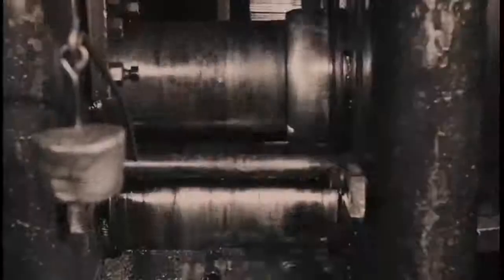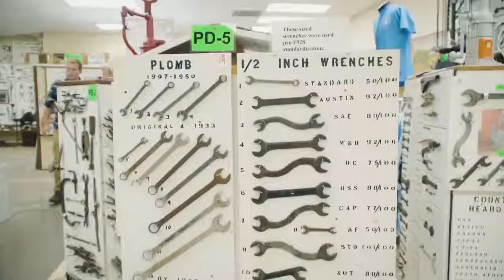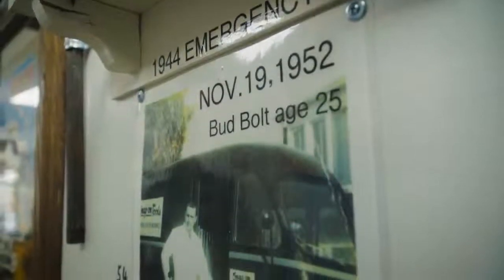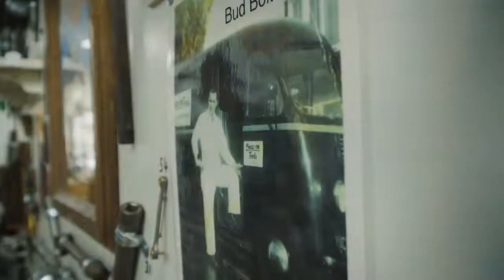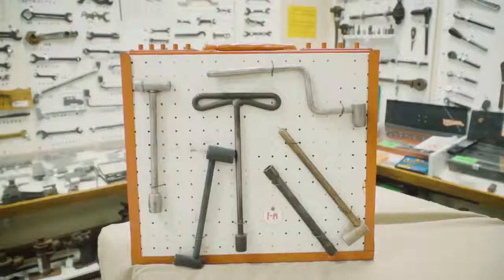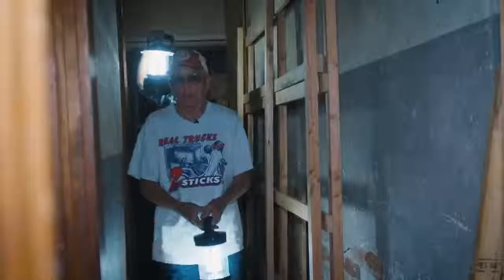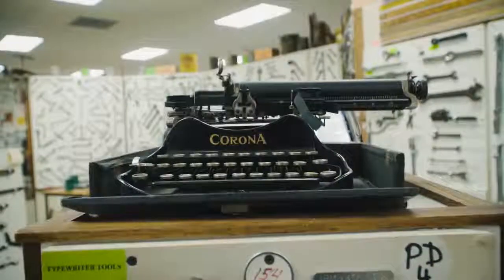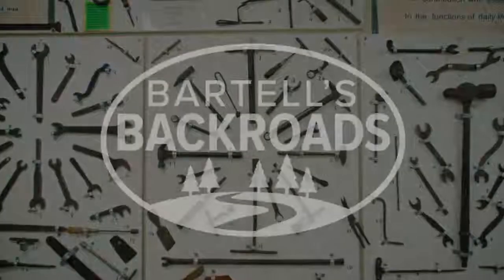John Bartell visits Bolt's Antique Tool Museum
With over 13,000 tools, this Oroville museum is a handyman's paradise. Bud Bolt, owner of Bolt's Antique Tool Museum in Oroville, turned his love of tools into what he calls, "the most important museum in the world."